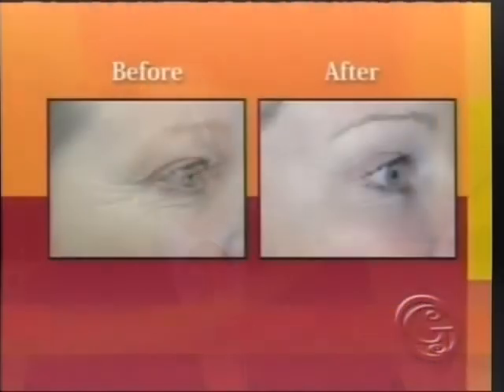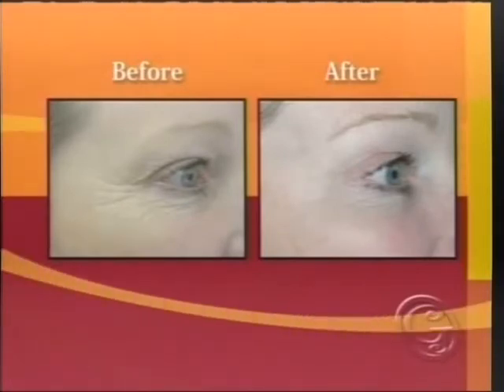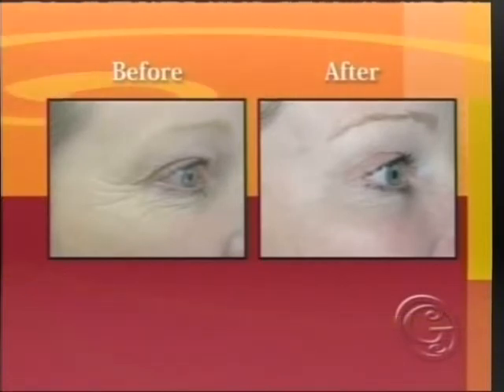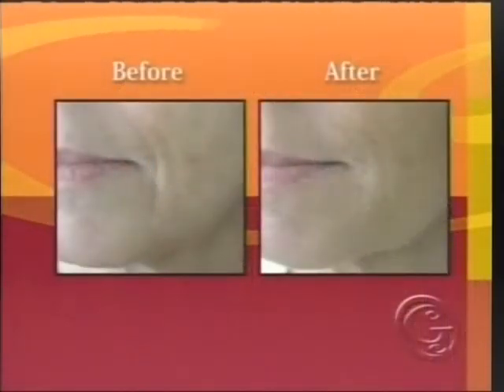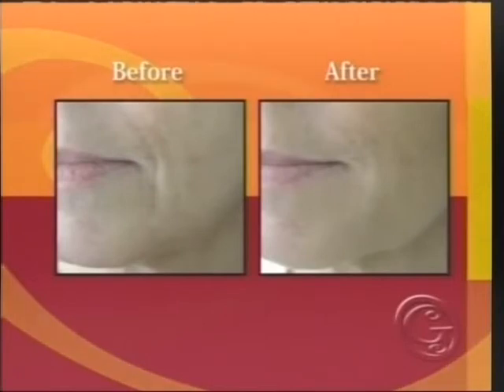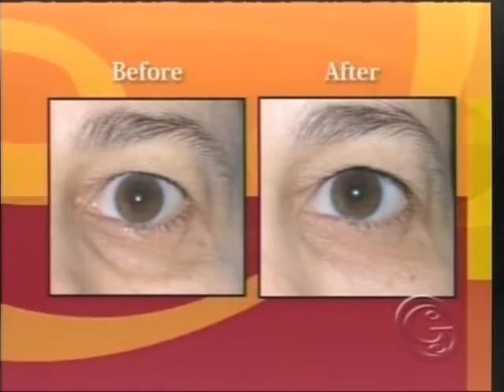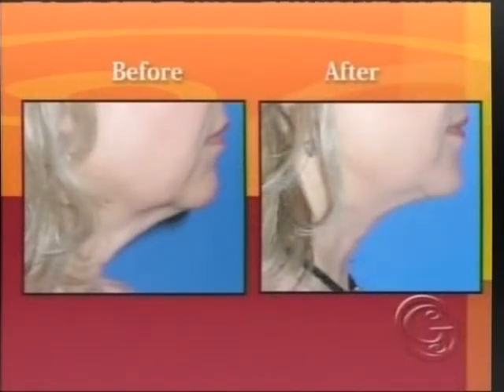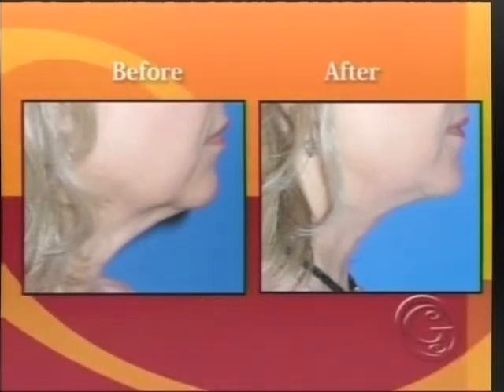Dr. Jason Leedy discusses Botox, Restylane, and Smartlipo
Cleveland Plastic Surgeon and Cleveland Plastic Surgery Institute director, Dr. Jason Leedy discusses non-surgical facial rejuvenation using Botox, Restylane, and Smartlipo.  The Cleveland Plastic Surgery Institute serves the entire Northeast Ohio region including Cleveland, Akron, Canton, Youngstown, Mentor, Painesville, and Toledo with Plastic and Reconstructive Surgery